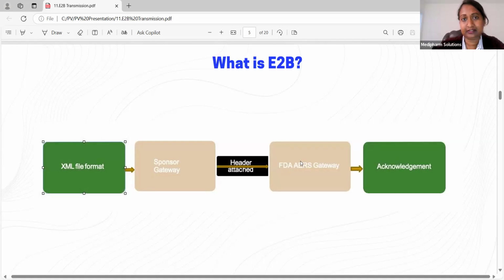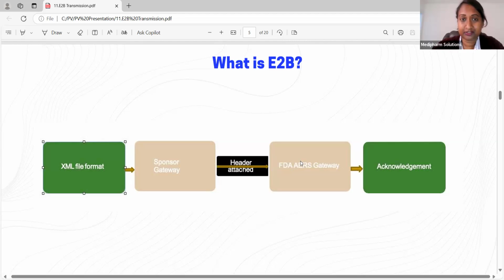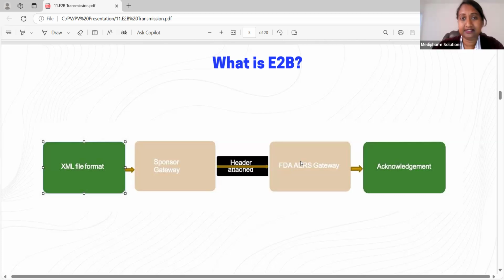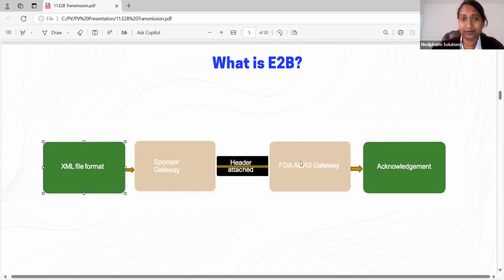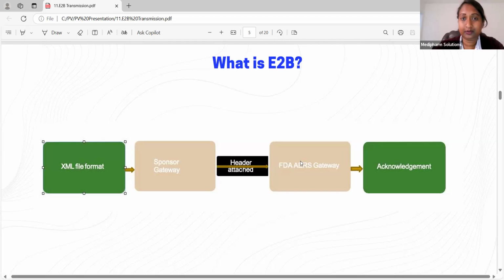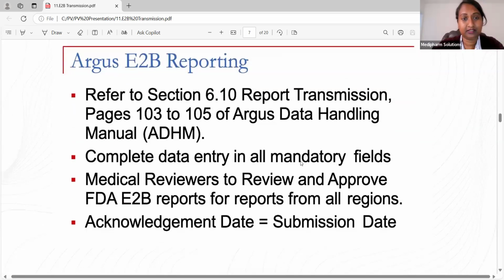Live Class - Dr. Mangala